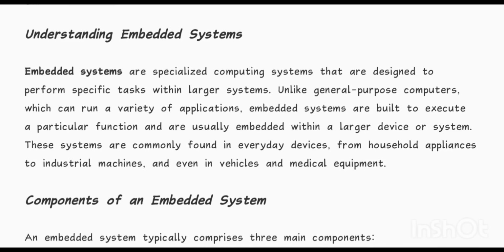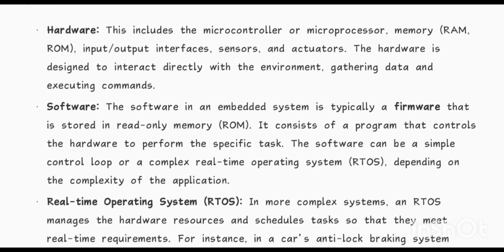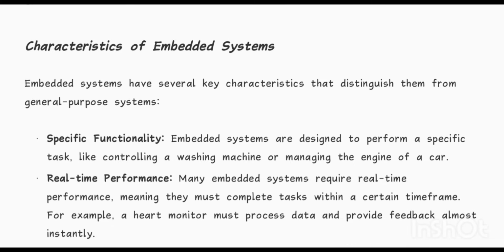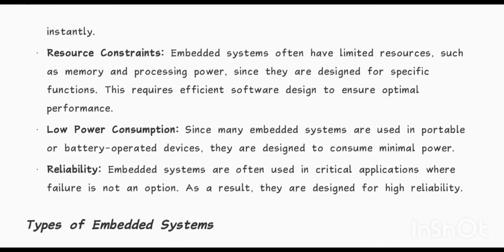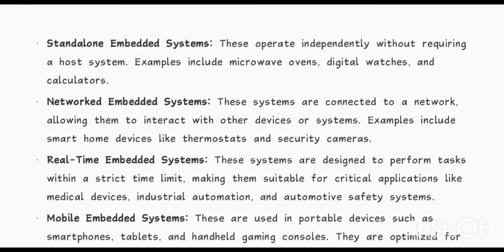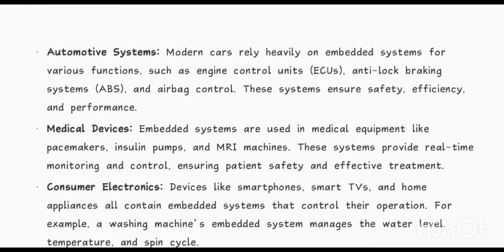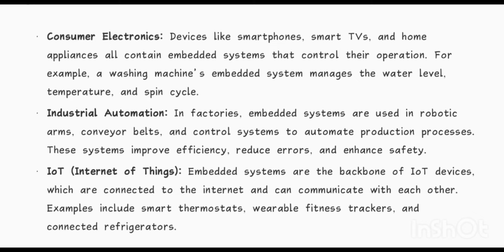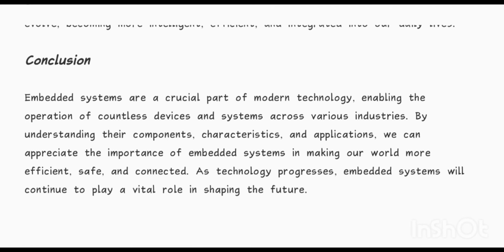Embedded Systems Explained @SimplilearnOfficial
Unlock the world of embedded systems! In this video, we dive deep into what embedded systems are, their components, types, and real-life applications. Perfect for beginners and tech enthusiasts, you'll learn how these specialized computing systems power everyday devices and shape the future of technology.